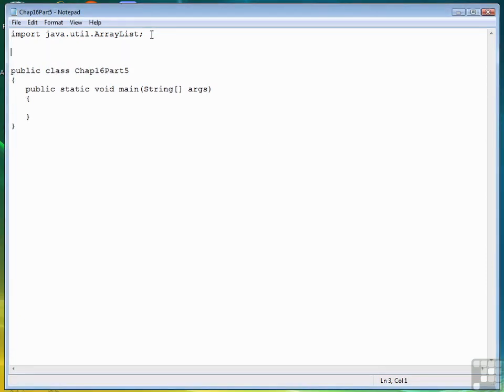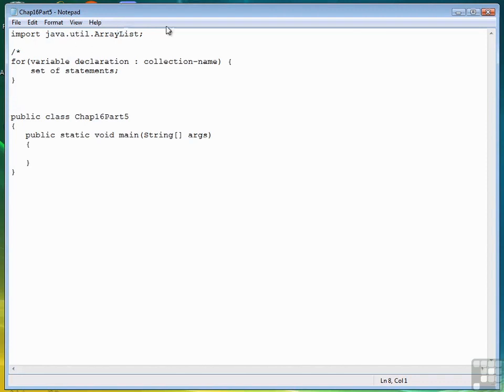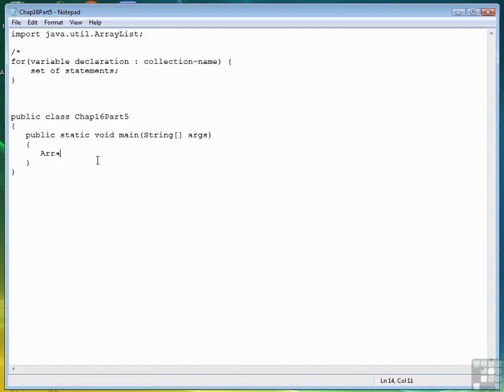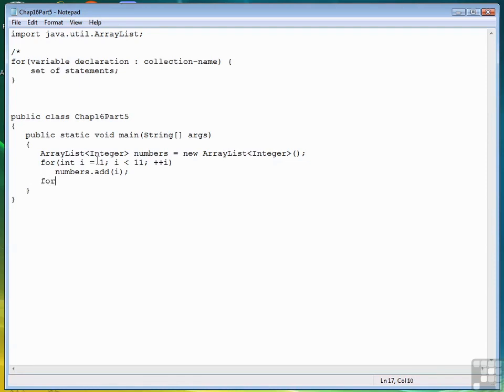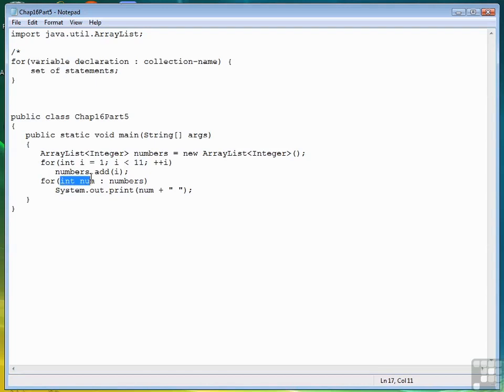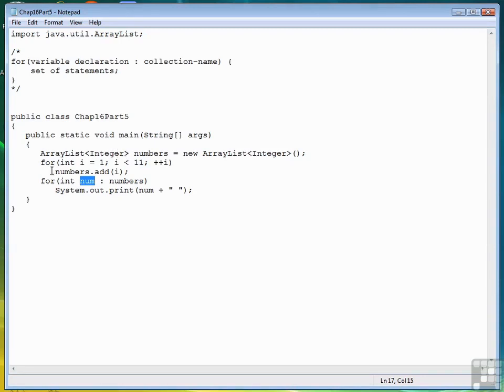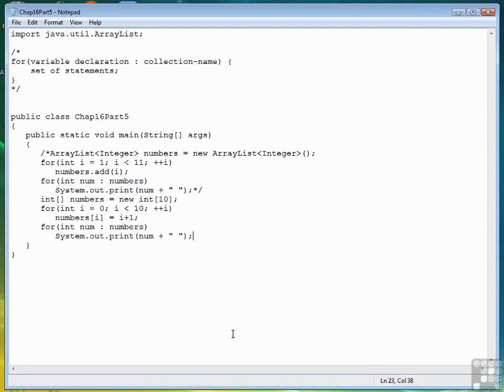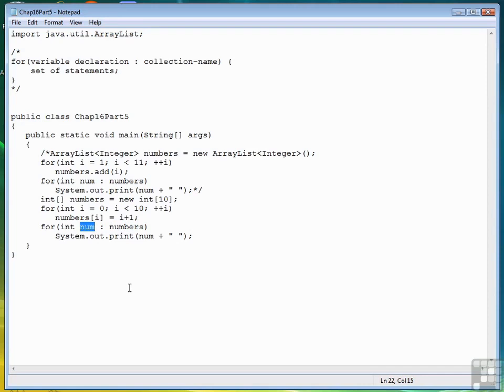16 05 The for each Loop Part 1